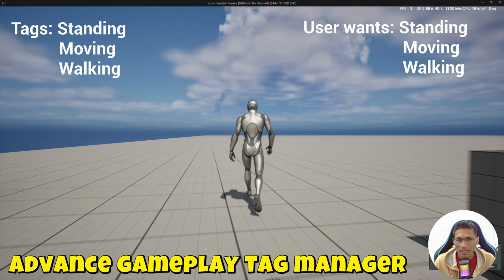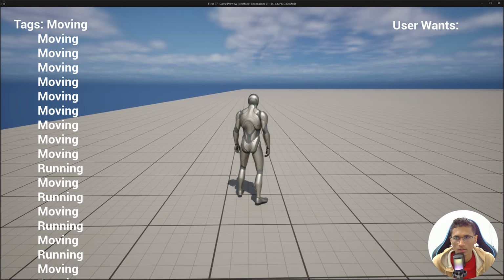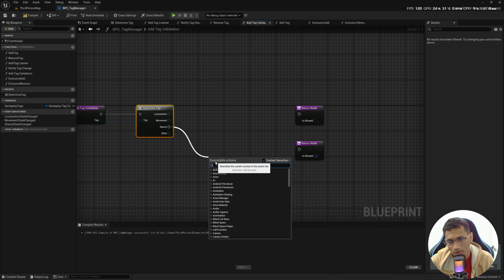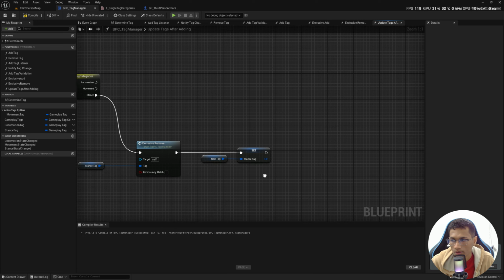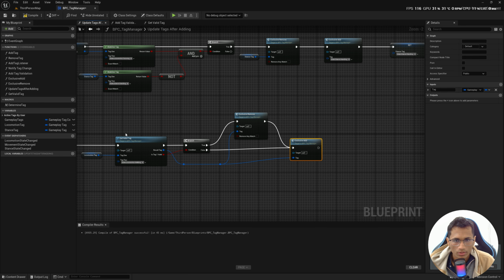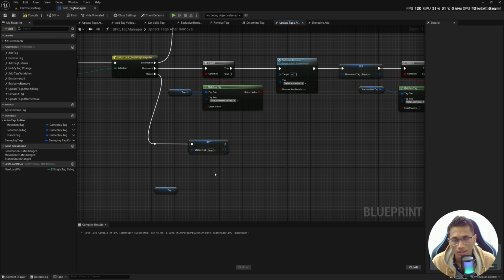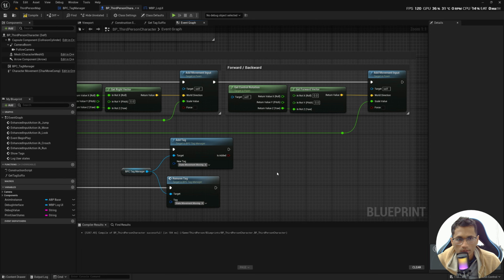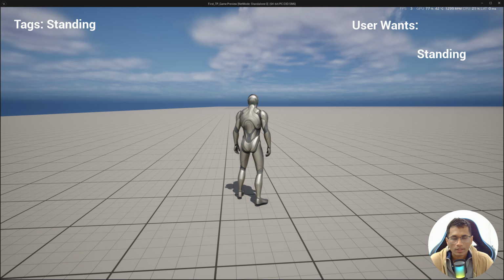Manage your Gameplay Tags in Unreal Engine like this (GAS Guide) | Mastering Unreal: Episode 7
In this episode of the "Mastering Unreal" series, we dive deep into creating a robust Gameplay Tag Manager for your Unreal Engine projects. Learn how to manage complex game logic, synchronize user inputs, and control game behaviors with a comprehensive tag system.

📌 What You'll Learn:

Building a dynamic widget interface for real-time tag updates.
Managing gameplay tags for AI, animation blueprints, and user inputs.
Implementing single-category and multi-category tag systems.
Handling edge cases for game states like running, crouching, and more.
Streamlining tag validation and updates for seamless gameplay.

🎯 Key Highlights:

Learn to create reusable functions for adding, removing, and validating gameplay tags.
Implement a responsive UI to track active gameplay tags in real time.
Explore advanced use cases like stance, locomotion, and movement changes.
Optimize tag management with event dispatchers for better performance.
Fix common issues like handling None tags and mismanaged states.

🎮 Perfect For:
Game developers looking to optimize their game logic, handle advanced gameplay scenarios, and enhance player interaction using Unreal Engine.

💡 Don't Miss: Tips to debug, manage edge cases, and improve your tag manager for future scalability!

Chapters will be added within 24 hours of the posting date.

Your support helps me gauge whether this series is truly valuable.

📚 Chapters

0:00 - Introduction to the Gameplay Tag Manager
0:15 - Preview of the Gameplay Tag Manager features
0:55 - Creating a widget to display logs and gameplay tags
1:20 - Setting up the Game UI using Unreal Widget Blueprint Class
2:25 - Converting UI text into variables for dynamic updates
3:10 - Loading and previewing the Widget UI in the game
4:05 - Widget UI preview in action
4:35 - Creating a function to extract suffixes from tag names
5:35 - Preparing data for display on the Widget UI
7:02 - Creating an event in the widget to print data on-screen
8:12 - Passing data from Blueprint to Widget using events
9:05 - Adding and removing gameplay tags the right way
9:35 - Creating a function to add tags to the container and notify listeners
10:20 - Creating a function to remove tags from the container and notify listeners
11:11 - Removing multiple gameplay tags efficiently
13:25 - How the Gameplay Tag Manager works
16:45 - Building a Validation Layer for checking gameplay tags before adding
17:45 - Use Case: Prevent running unless in a standing state
19:58 - Finalizing the Tag Validation Layer
20:00 - Reusing the exclusive add function within the Add Tag function
21:00 - Creating a function to handle tags based on key inputs
21:30 - Setting up an enumeration Blueprint for single-category gameplay tags
22:25 - Outputting category data from the validation layer
23:45 - Implementing the Update Tags function after adding
24:45 - Adding a "Standing" tag in the Character Blueprint on Event Begin Play
25:00 - Use Case: Stance changes
27:10 - Use Case: Locomotion changes
29:30 - Use Case: Movement changes (initial setup)
36:00 - Setting up the Remove Gameplay Tag function
37:30 - Handling active tags after tag removal
38:30 - Use Case: Removing locomotion tags manually
40:18 - Use Case: Handling movement key releases (WASD)
42:10 - Use Case: Switching to standing from crouch or prone
46:13 - Displaying gameplay tag variables on the widget for debugging
49:30 - Triggering the "Running" tag with movement input actions
51:10 - Handling crouching via movement input actions
51:40 - Fixing the timer event to log values on the screen
52:00 - Fixing the Get Tag Suffix function to handle "None" tags
52:27 - Use Case: Managing movement changes during idle states (e.g., falling)
53:15 - Adjusting the Animation Blueprint for the Running state/tag
54:21 - Optimization: Triggering Event Dispatchers only when a tag is added
56:20 - Handling "Remove Tag" false branch outputs
56:45 - Final Gameplay Tag Manager results and demonstration
58:18 - What’s next for the series

Make your Gameplay Tag Manager smarter, optimized, and easy to debug with this ultimate Unreal Engine tutorial! 🚀